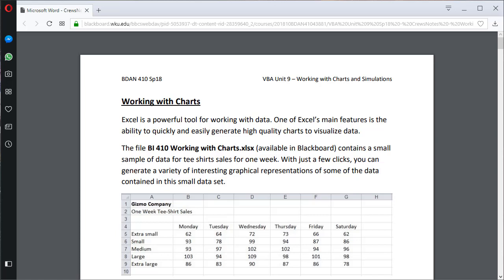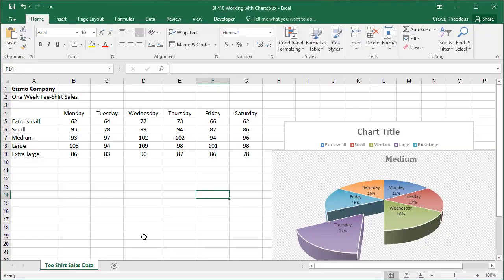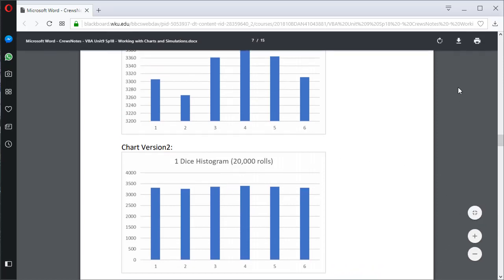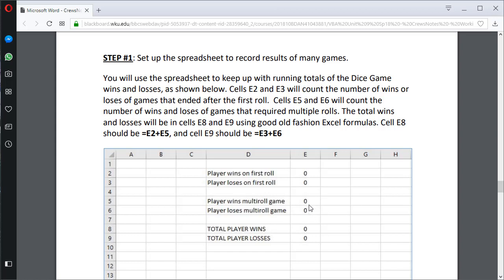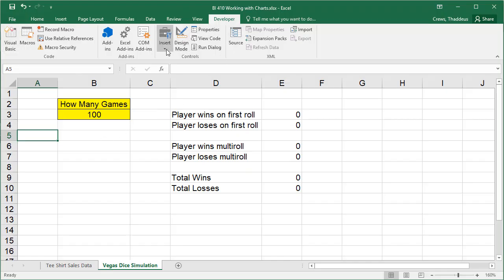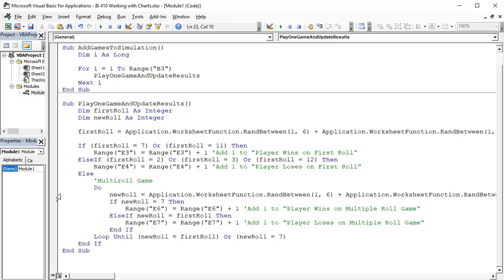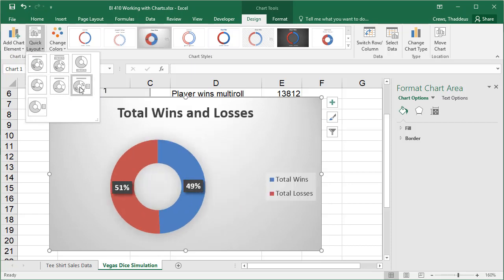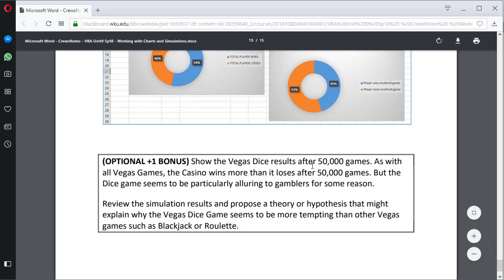VBA Unit 9 Charts and Simulations